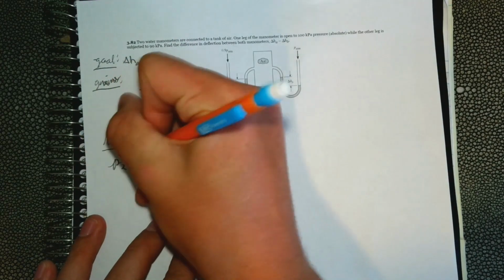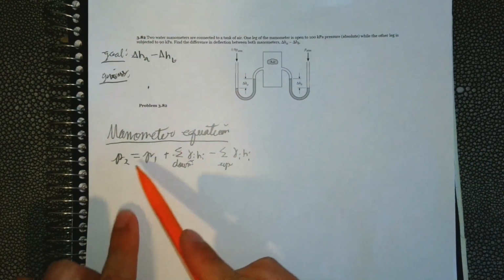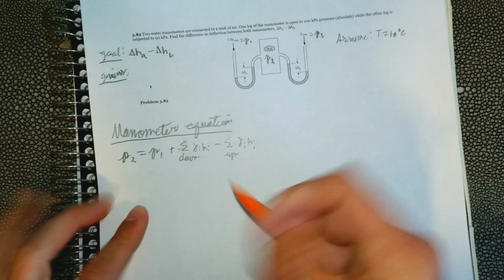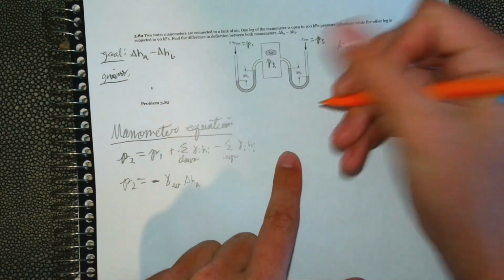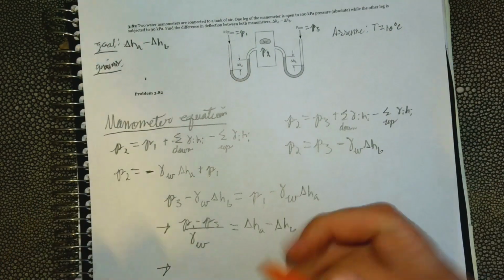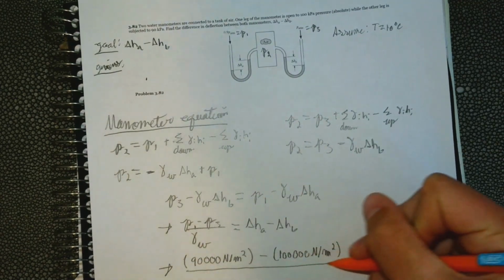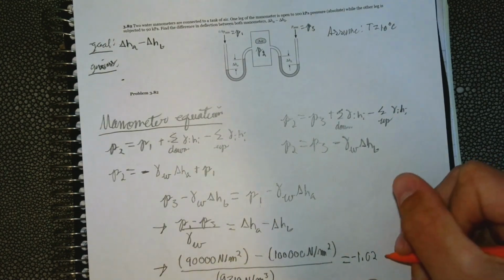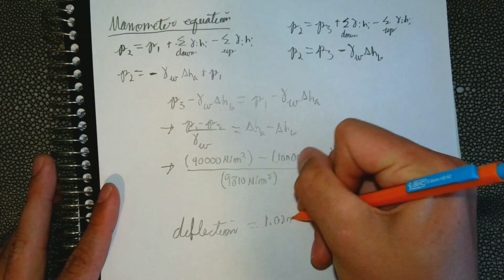Chapter 3 Example Problem 3 | Manometer Equation | Engineering Fluid Mechanics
3.82 Two water manometers are connected to a tank of air. One leg of the manometer is open to 100 kPa pressure (absolute) while the other leg is subjected to 90 kPa. Find the difference in deflection between both manometers, Δha – Δhb.